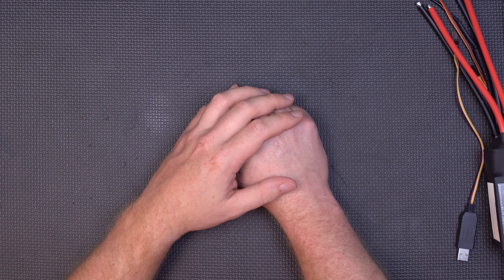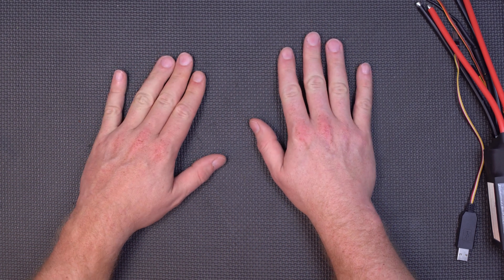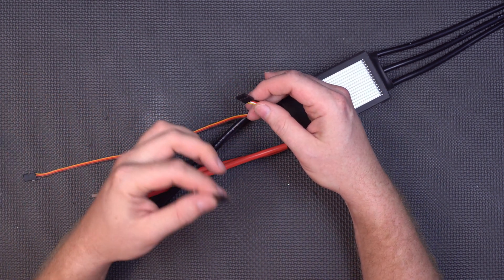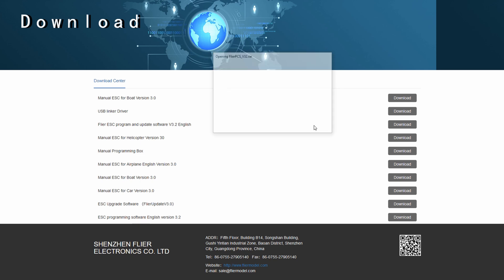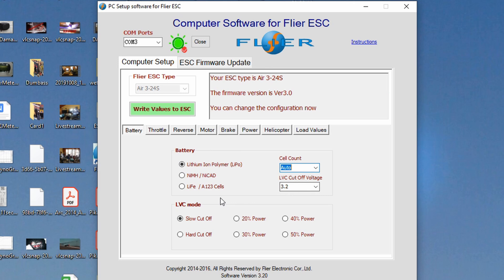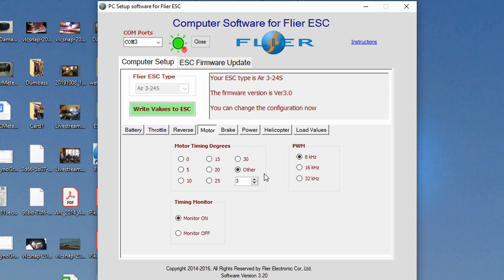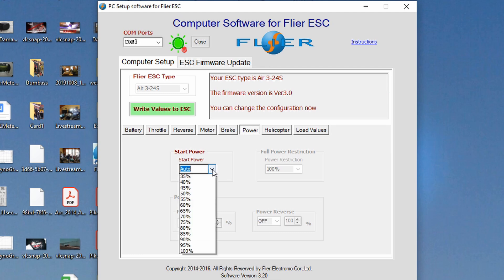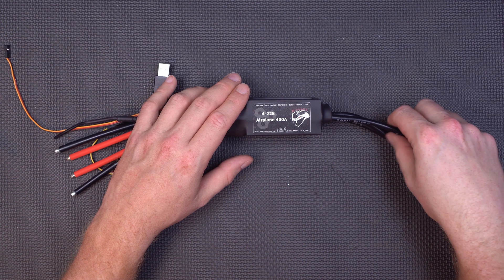Programming a Flier ESC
Gummy bears, the first shot of the Electric Vortech installed and how to program a Flier ESC.  The joys of being an American male.